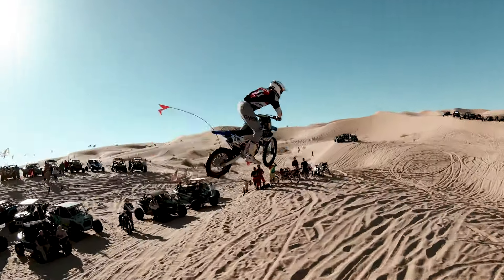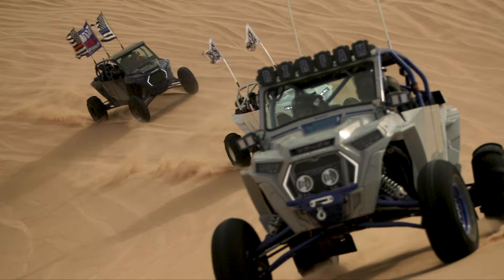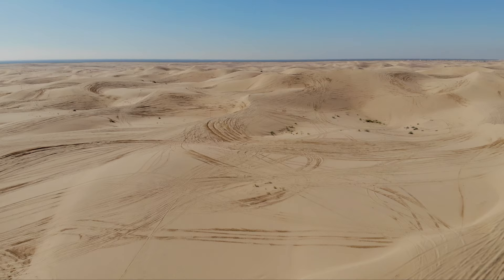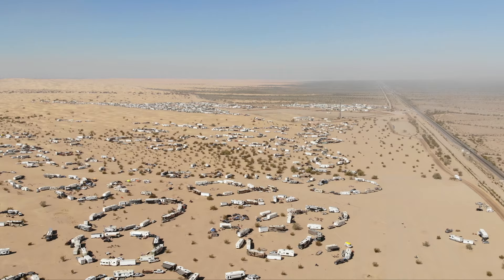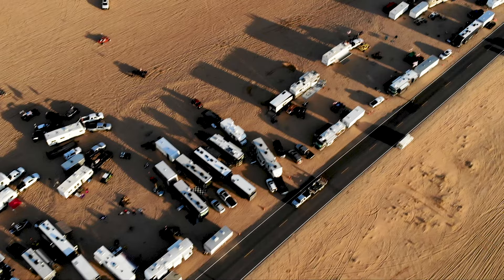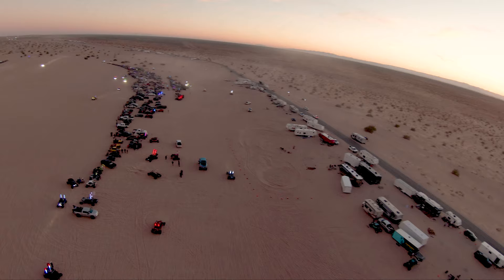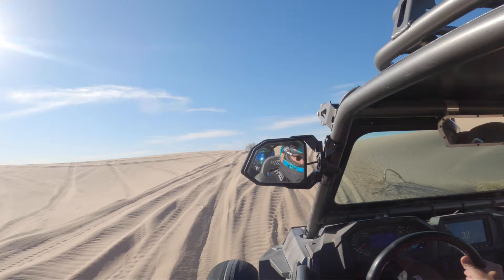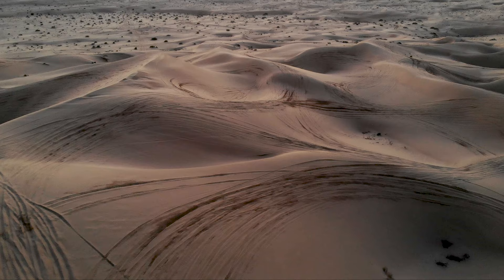WHY GLAMIS IS SUCH A BIG DEAL | CHUPACABRA OFFROAD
Glamis Sand Dunes are a BIG DEAL. Why? Watch to find out.

CAMERA GEAR WE USE TO SHOOT:
CANON EOS REBEL T8I
DJI FPV DRONE
DJI MAVIC AIR 2
GOPRO HERO7
GOPRO HERO8
GOPRO HEARO8 MEDIA MOD
GOPRO HERO9
GOPRO HEARO9 MEDIA MOD

AMAZON STORE: